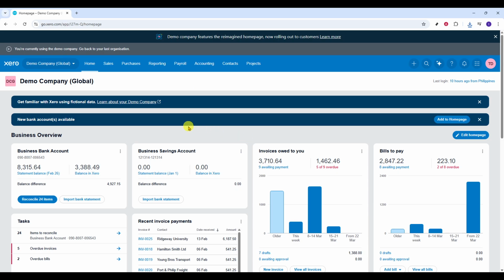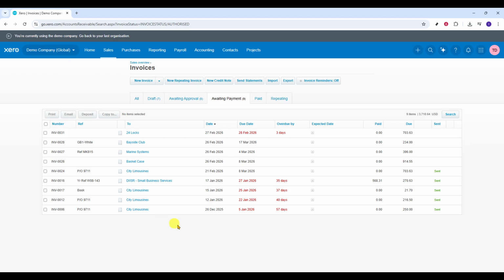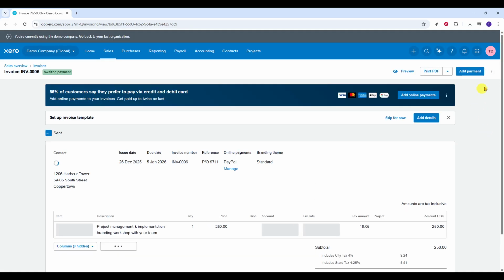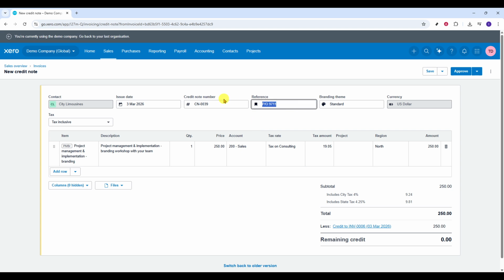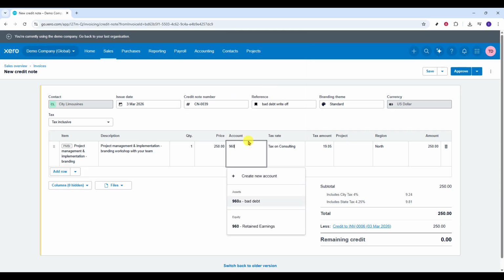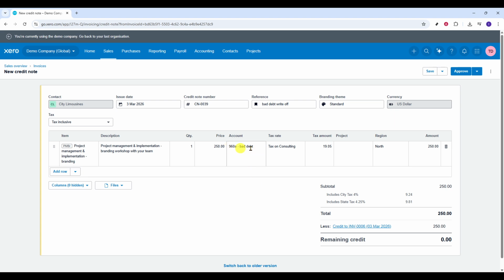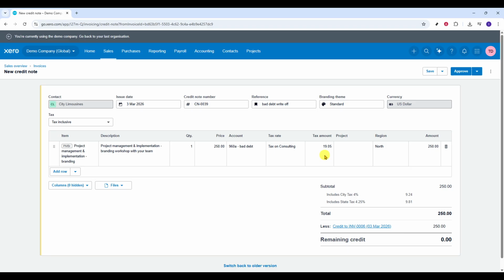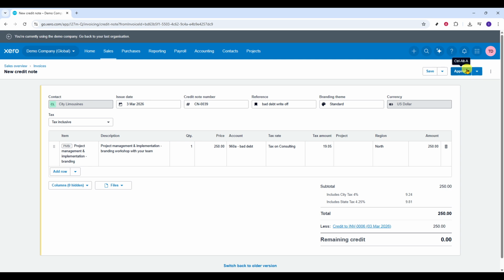How To Write Off Bad Debt In Xero (2026) (Complete Guide)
In this video, I will show you how to write off bad debt in Xero step by step. This Xero bad debt tutorial is perfect for beginners who want to manage unpaid invoices, handle customer debts, and maintain accurate accounting records.

You will learn how to write off customer debt in Xero, follow a simple Xero accounting bad debt guide, and understand how to manage accounts receivable efficiently. I will also explain how to update your bookkeeping, handle credit management, and ensure your financial records reflect the correct balances.

This tutorial will help you simplify the bad debt write-off process in Xero, save time, and keep your accounts accurate. If you want to master writing off bad debt in Xero, this guide will walk you through everything step by step.